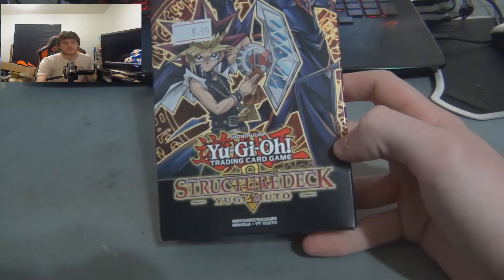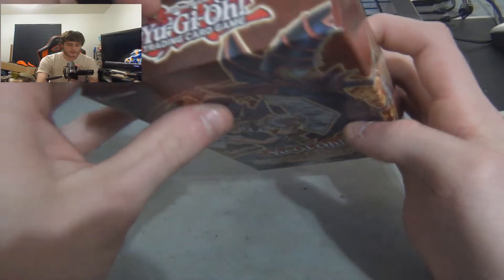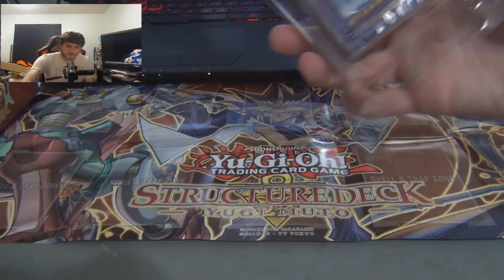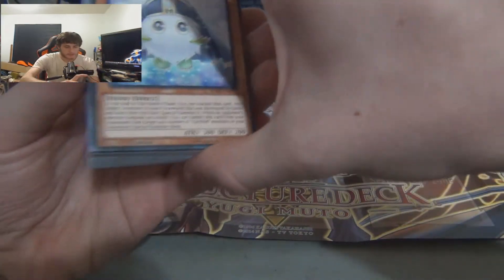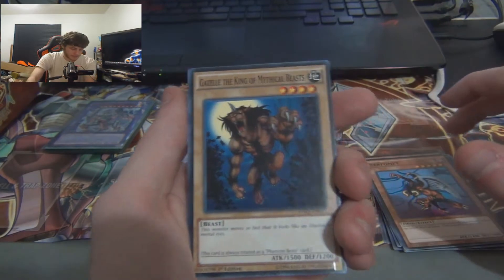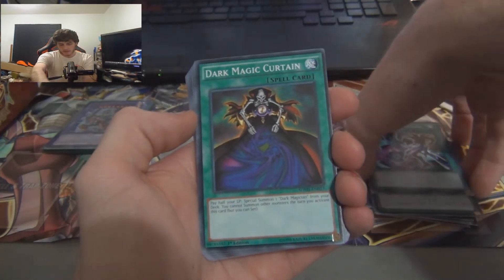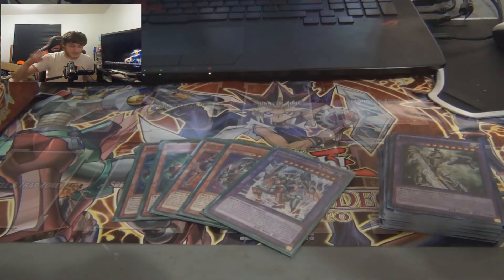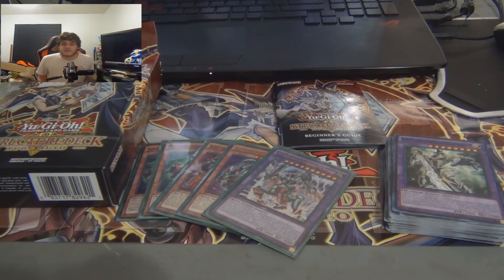Yu-Gi-Oh! 2016 Yugi Structure Deck Opening